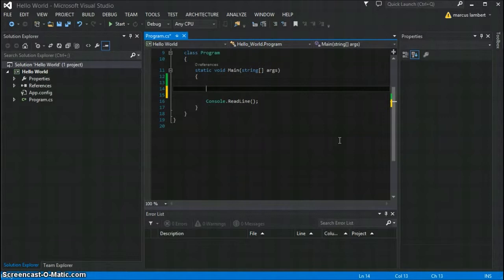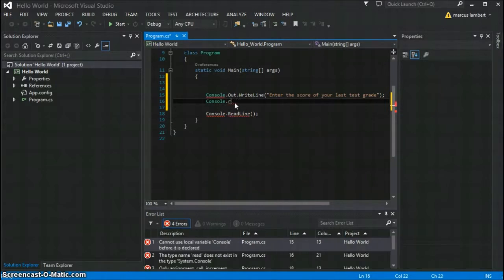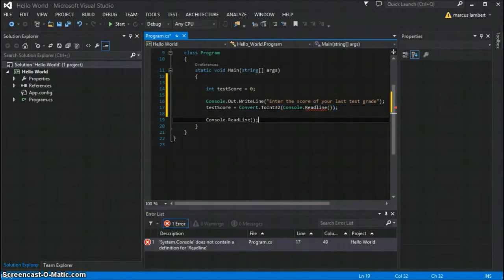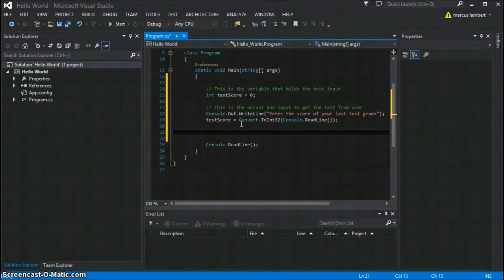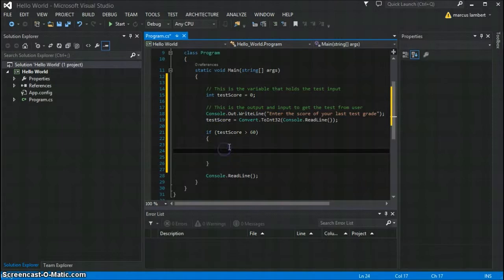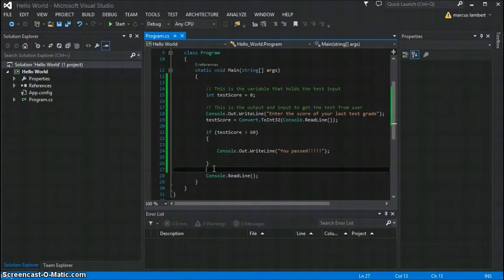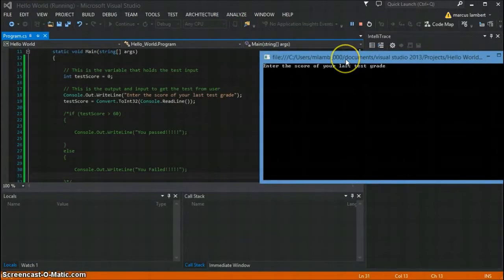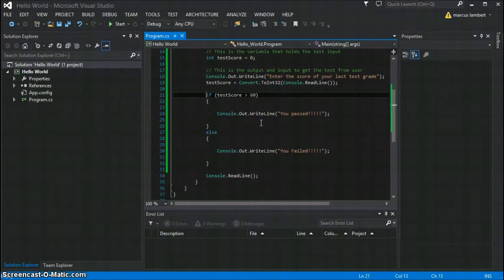C# 4. IF Statements and Comments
This tutorial is about how to use an if statement and how to use comments to comment your code or to comment out your code to keep it from running